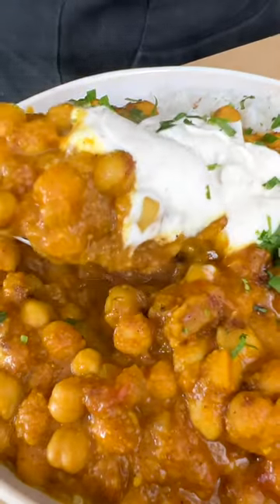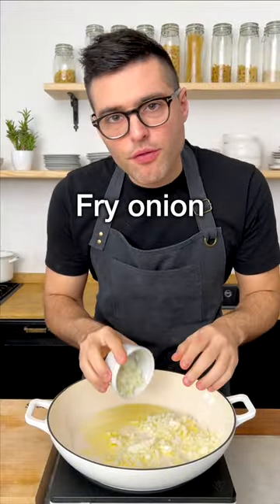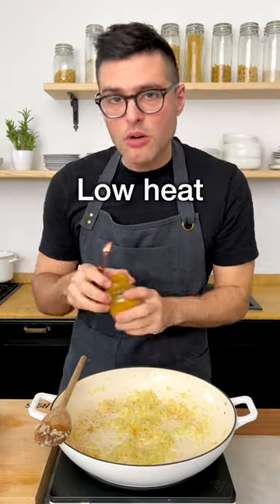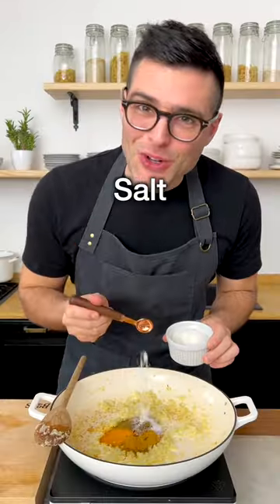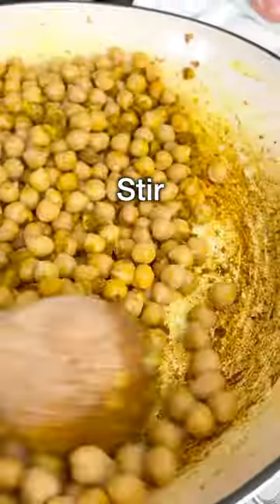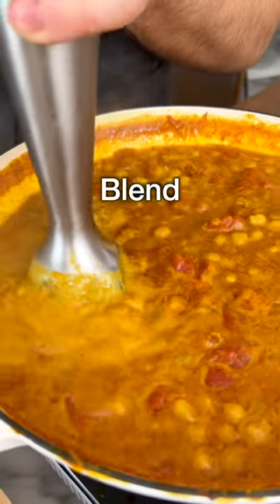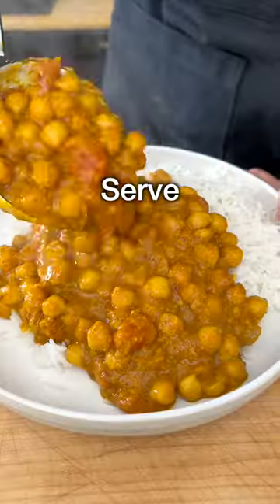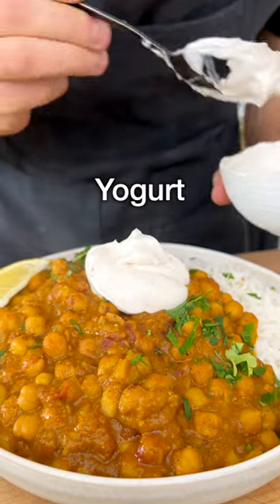Chickpea Curry is a tasty dinner idea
⭐️  This chickpea curry is a creamy and wholesome recipe perfect for weeknight dinners or meal prep for the whole family.

⭐️ Ingredients
1 tablespoons extra virgin olive oil
1 medium onion chopped
2 cloves garlic grated
1 teaspoon ginger grated
2 teaspoons curry powder
1 teaspoon cumin seeds or ground
⅓ teaspoon red pepper flakes
1 teaspoon turmeric powder optional
½ teaspoon ground coriander optional
½ teaspoon black pepper
1 teaspoon salt
3 cans (15 oz each) chickpeas or 4½ cups cooked chickpeas
1 - 2 cups vegetable stock depending on your desired consistency
1 can (15 ounce) crushed tomatoes
½ to 1 can (14 ounce) coconut milk
1 teaspoon garam masala optional

Theplantbasedschool.com